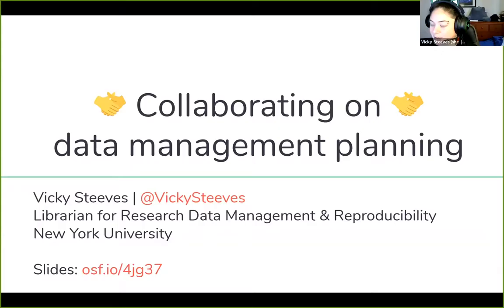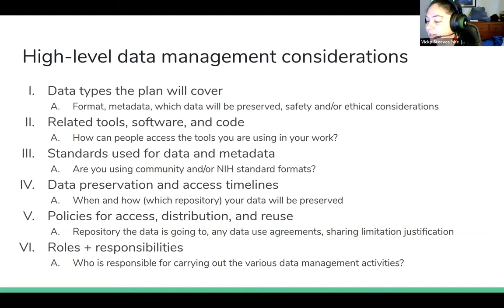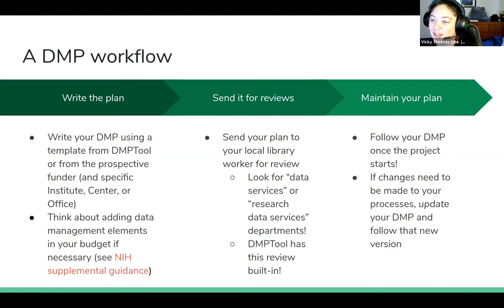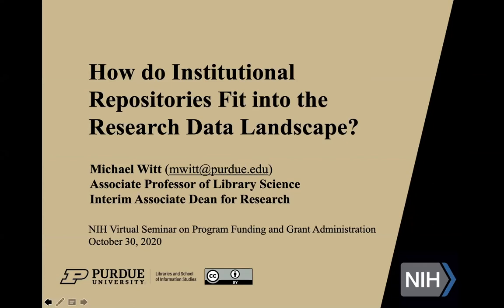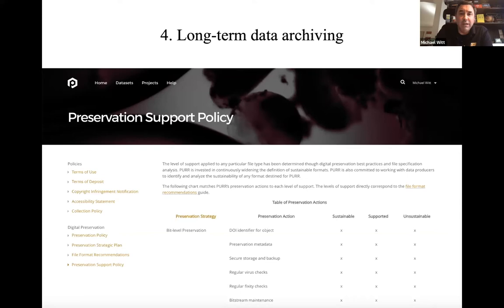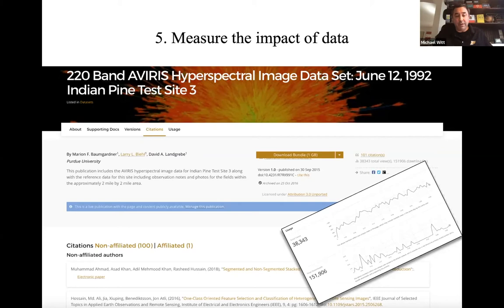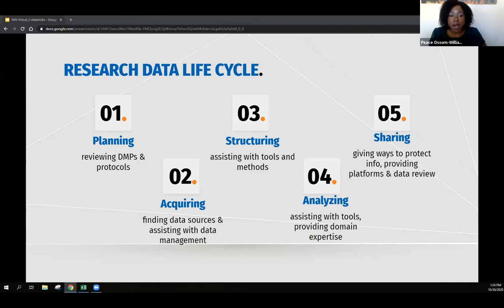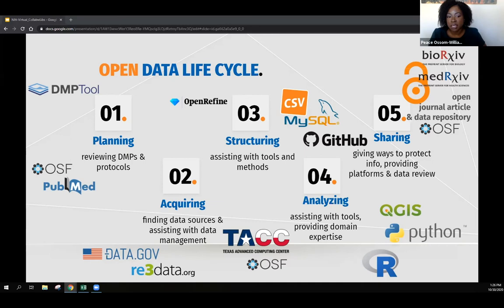Getting Help at Your Institution: Institutional Repositories, Data Management, and More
Dr. Lisa Federer, Data Science and Open Science Librarian at the National Library of Medicine moderates a panel discussion focused on how researchers can make the most of repositories at their institutions. Panelists and topics in this discussion are:
Vicky Steeves, Librarian for Research Data Management and Reproducibility at NYU's Division of Libraries: Collaborating on data management planning.
Michael Witt, Interim Associate Dean for Research, Research Data Administration, Libraries and School of Information Studies at Purdue University: How do Institutional Repositories Fit into the Research Data Landscape?
Peace Ossom-Williamson, Director for Research Data Services at the University of Texas Arlington Libraries: Collaborating with Librarians to Advance Open Science.